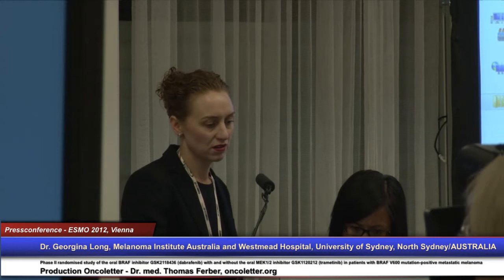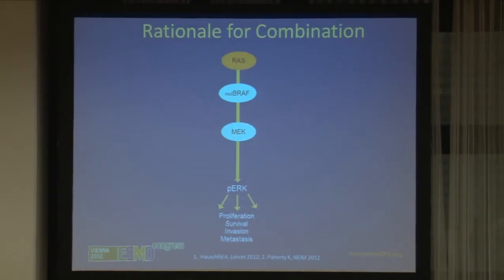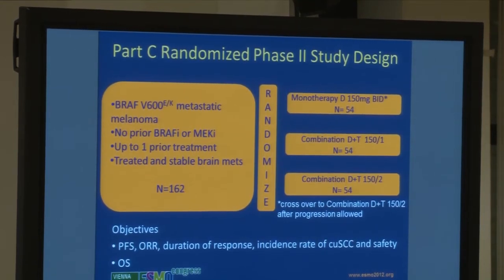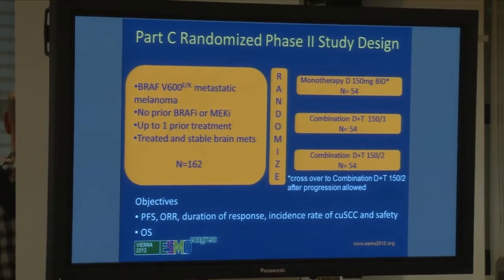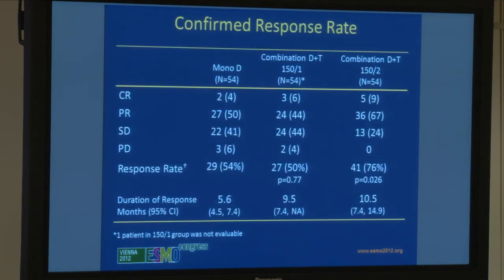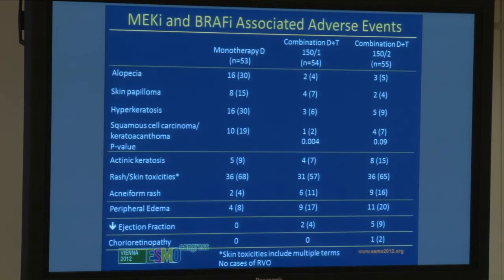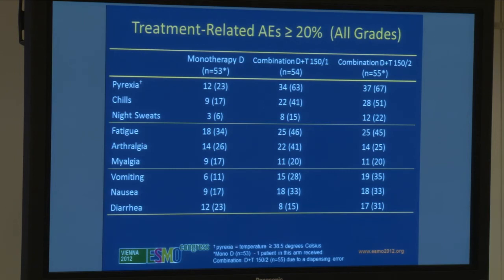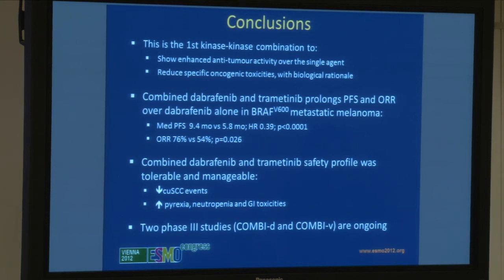GSK2118436 (dabrafenib) with and without the oral MEK1/2 inhibitor GSK1120212 (trametinib)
Dr. Georgina Long, Melanoma Institute Australia and Westmead Hospital, University of Vienna, ESMO 2012, Pressconference September 29:  Sydney, North Sydney/AUSTRALIA: Phase II randomised study of the oral BRAF inhibitor GSK2118436 (dabrafenib) with and without the oral MEK1/2 inhibitor GSK1120212 (trametinib) in patients with BRAF V600 mutation-positive metastatic melanoma